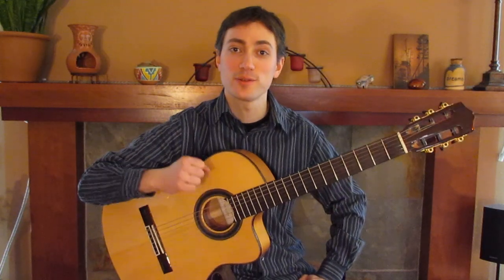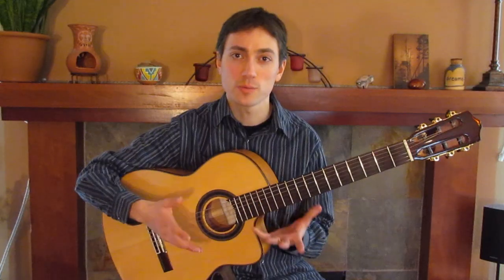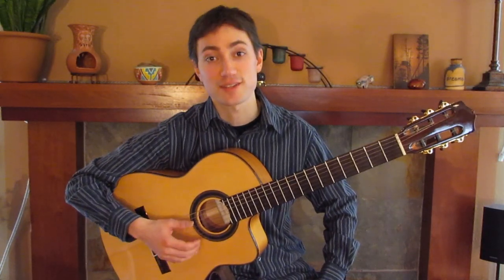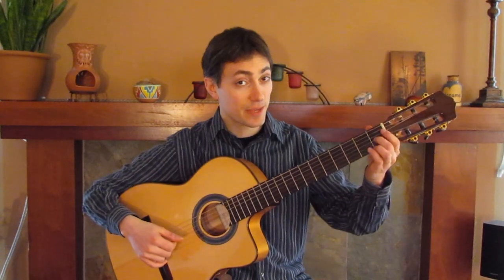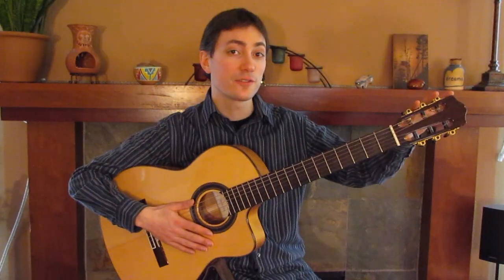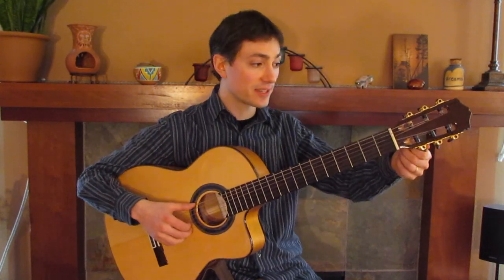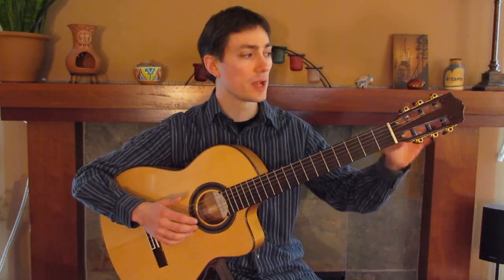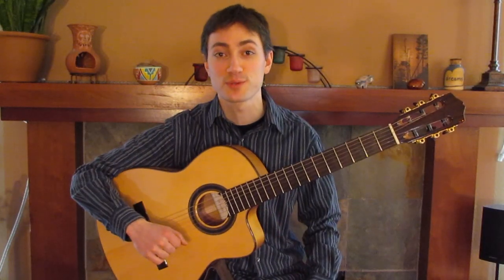Basic Guitar Physics or How the Guitar Really Works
For any string instrument really: string vibrate at different speeds due to mass and tension. Understanding this leads to much deeper ownership of the ideas behind the instrument.